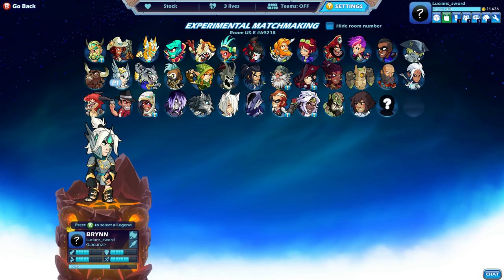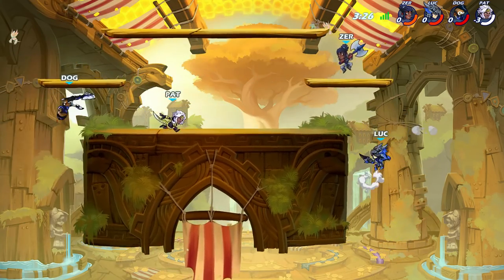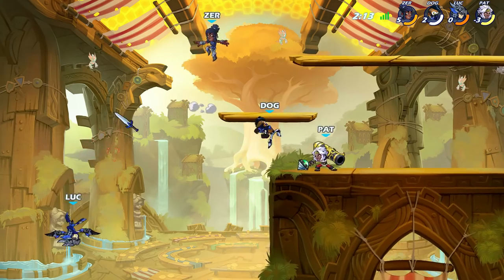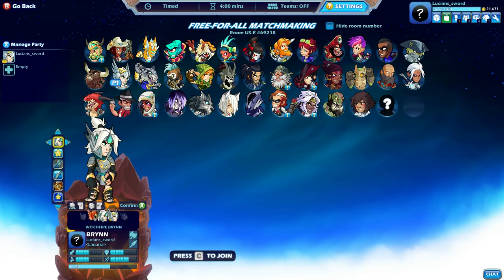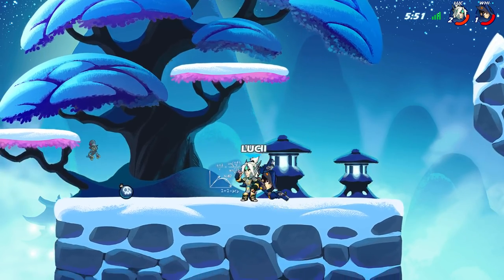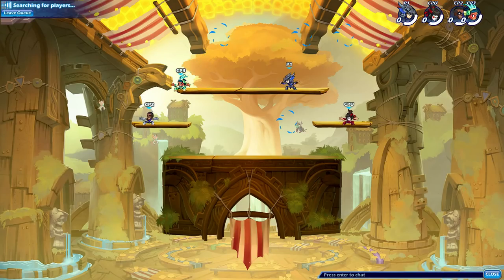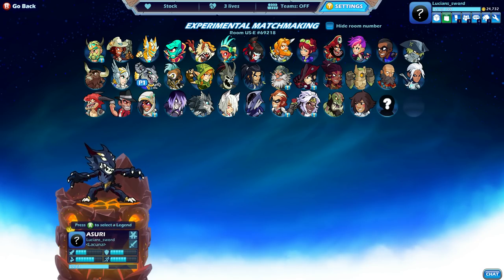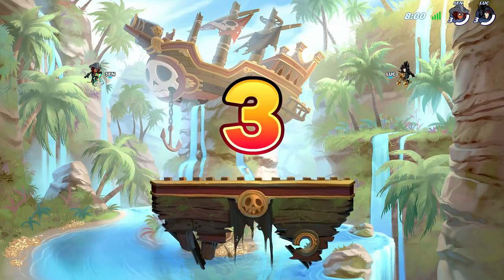NEW EMBER & BRYNN SKINS! • FFA + EPIC 1v1s • Brawlhalla Gameplay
FAQ:
- I Play Brawlhalla with an Xbox One controller via USB to my     desktop.
- I record with xSplit.
- Mic: Blue Yeti
- Headphones: Razer
- Keyboard: Razer BlackWidow Chroma
- Mouse: Razer Naga
- I Live Stream on YouTube instead of Twitch because it's just easier for notifying all of my subscribers that I'm LIVE! If Twitch ever fixes that then I'll switch over gladly!

Computer:
Intel Core i7 4ghz
16gb ram
SSD+HDDs

It's a free chatting app for gamers. It is the best way to communicate with me! I am always on it. Here is the link! Come join! There are rooms for Brawlhalla mentorship, other game chat, and you get a direct line of communication with me and others! :)

About Brawlhalla

Brawlhalla is currently in open beta and is free to play and will be launching on the PS4.